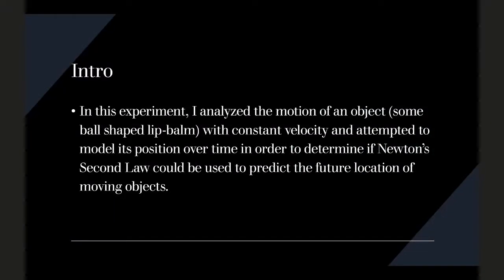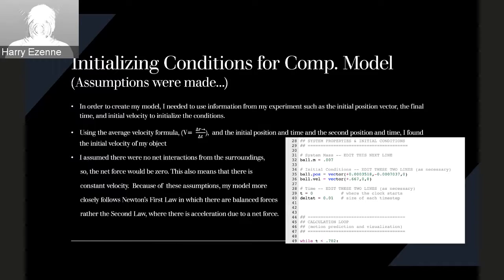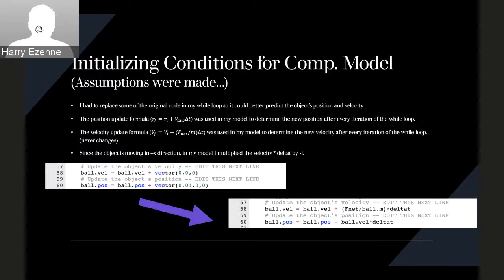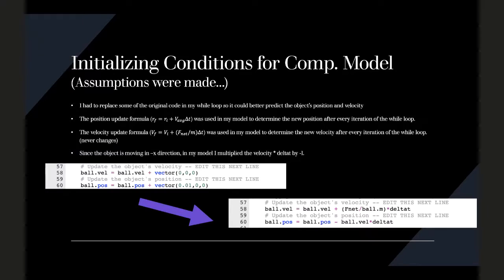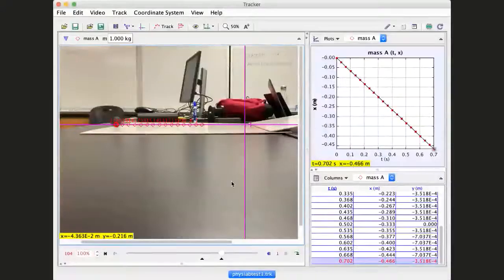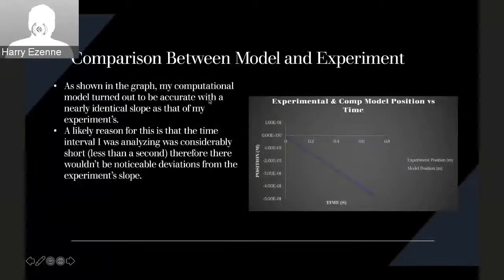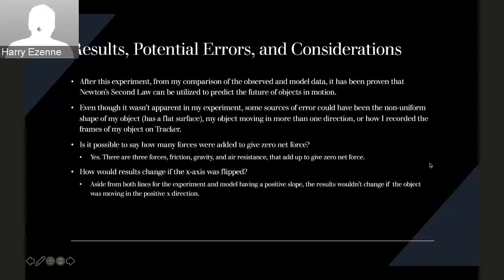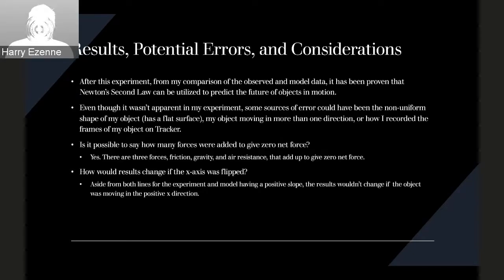Physics Lab 1...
I know they wanted the video to be 5 mins so I made it 4 mins :)